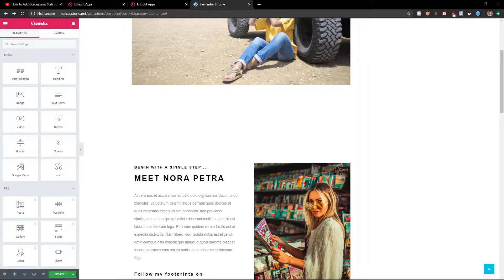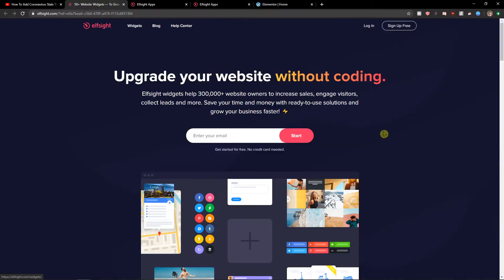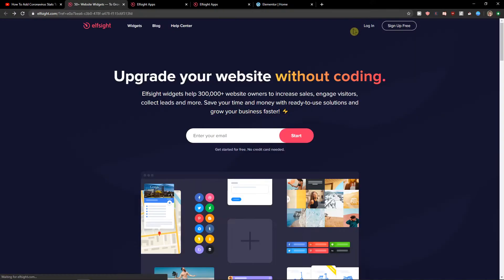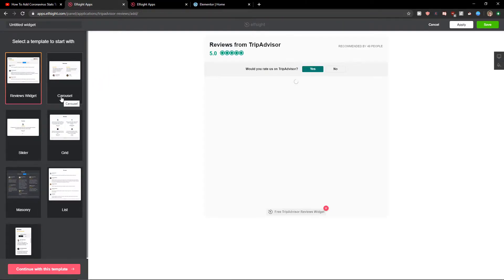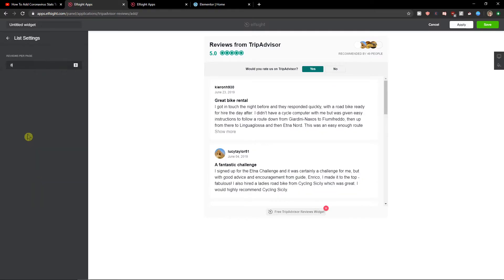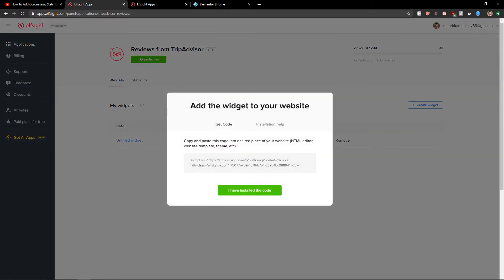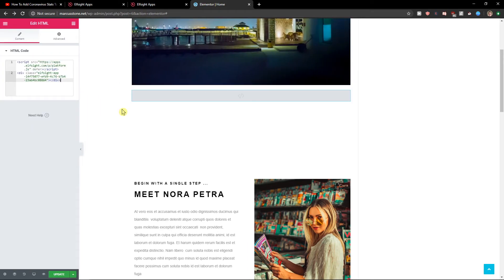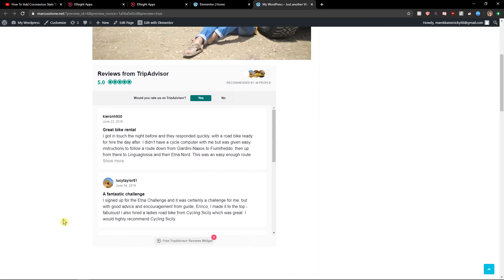How To Add TripAdvisor Reviews To Elementor